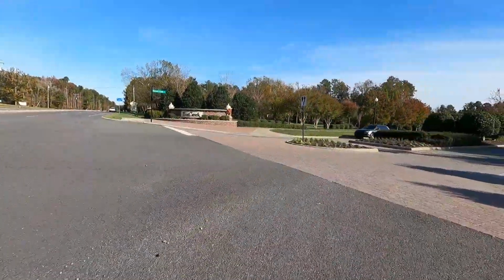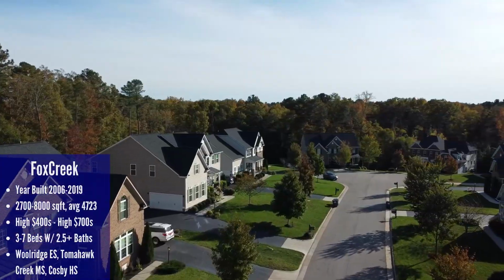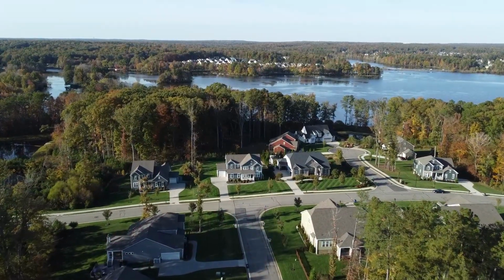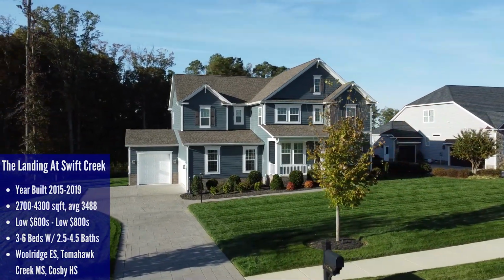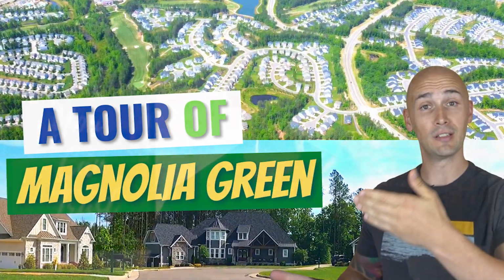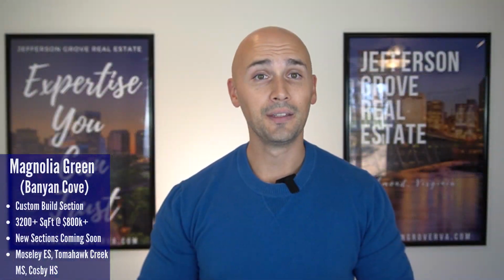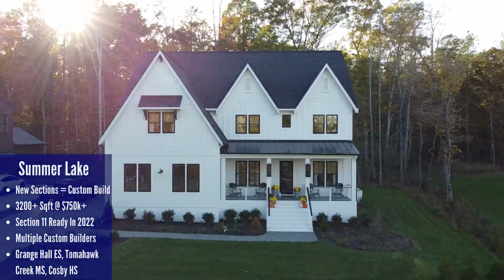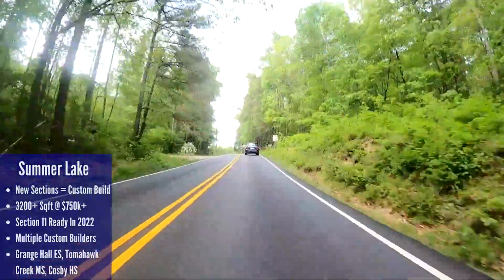4 Luxury Neighborhoods In Moseley VA | Expensive Homes Near Richmond VA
Moseley VA is a wonderful suburb of Richmond VA. Moseley is one of the newest areas to have been developed near Richmond and there are lots of wonderful neighborhoods within it. In this video we show you the luxury neighborhoods in Moseley VA.

We start in FoxCreek which is a very large neighborhood. The luxury neighborhoods within FoxCreek are within the estates which is a total of 6 sections within FoxCreek. This area can be a little confusing as there are so many different sections to FoxCreek and there are surrounding neighborhoods all similarly named. FoxCreek is an "older" neighborhood compared to the rest and as such some of the houses here do feel dated. But they are a pretty good value if you need square footage in a beautiful neighborhood.

Next we tour The Landing At Swift Creek which is a waterfront community. There aren't many waterfront communities in Richmond so this could be a great fit if you are looking for one. This is a very new neighborhood built from 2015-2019. The HOA also provides resident's water access, a fire pit area, a commuity dock, and a pavilion.

Magnolia Green is one of the best neighborhoods in Moseley VA, period. We have covered this neighborhood before but in this video we highlight the super luxurious custom build section of Banyan Cove. And there are more custom build sections coming to Magnolia Green in the future.

We finish with the new sections in Summer Lake. The Parade Of Homes was held here in 2021 showcasing the beautiful model homes for the custom builders. There are new sections of Summer Lake being developed and will be ready in 2022. Summer Lake is beautiful and has really great amenities. The downside is its location as you are smack dag in the middle of Otterdale Road. Otherwise, I would say its perfect.

If you have any questions just leave us a comment or reach out direct.

A huge THANK YOU to everyone who has reached out to us for assistance in relocating to Richmond VA. To get the process started be sure to download our free Richmond Relocation Guide and then give us a call!

📲 We have helped so many families relocate to Richmond Virginia and we absolutely LOVE being a helping hand! If you are even thinking of moving or relocating to RVA we can make the move and transition so much easier for you!

Ready to start your search? We absolutely LOVE what we do and we are very thankful for each and everyone of you.

Taylor & Sarah Jefferson
11535 Nuckols Rd Suite E